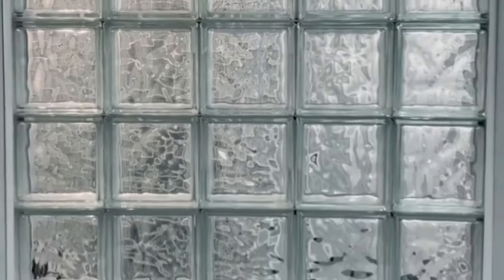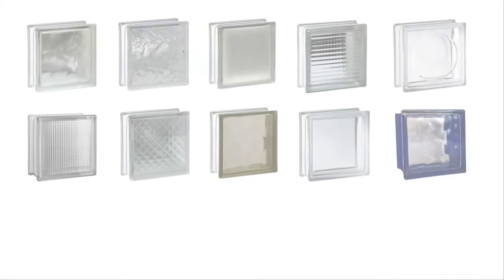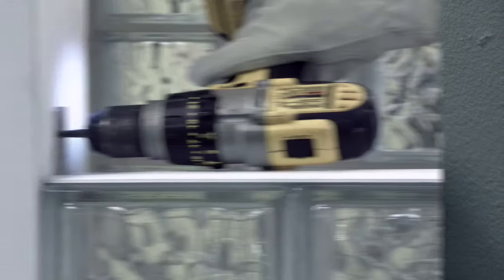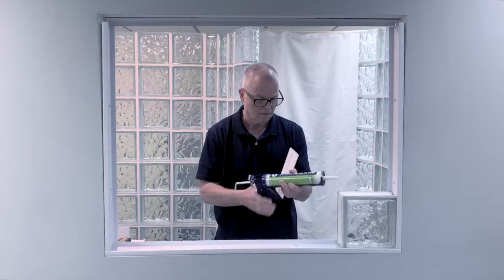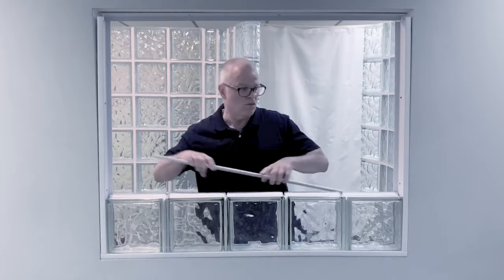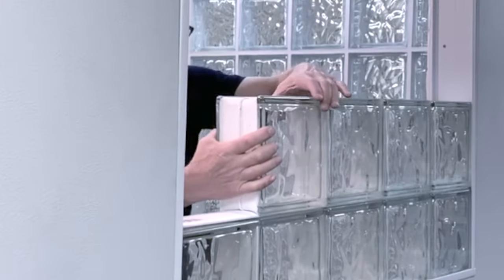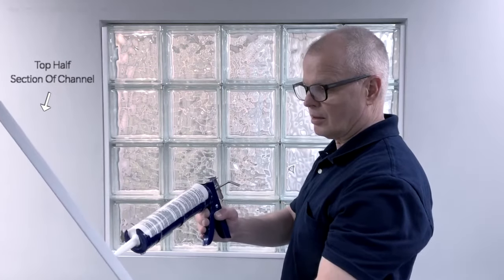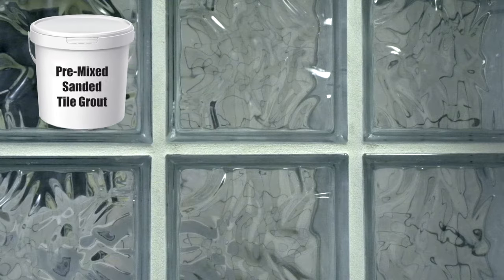ProVantage Silicone Installation System for SEVES and Redi2Set Glass Block